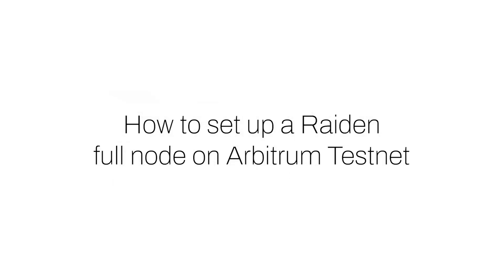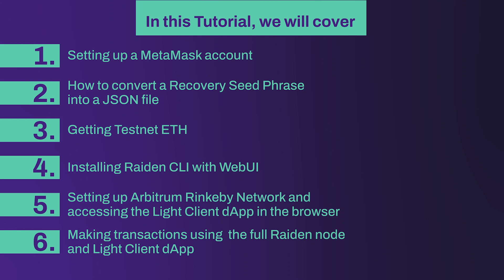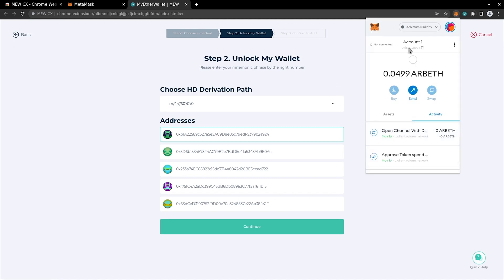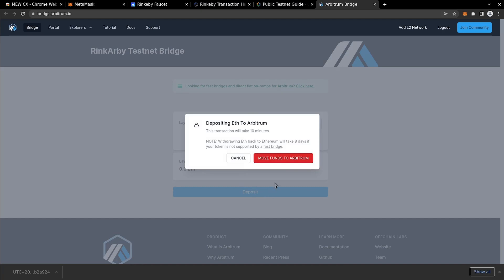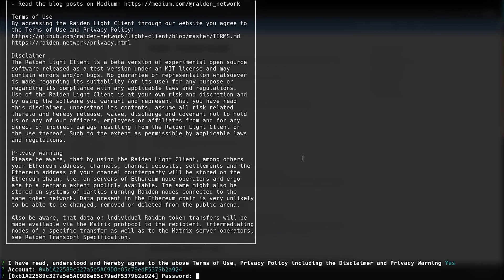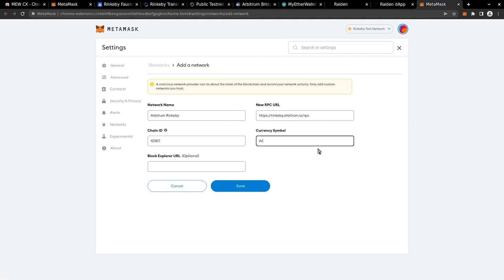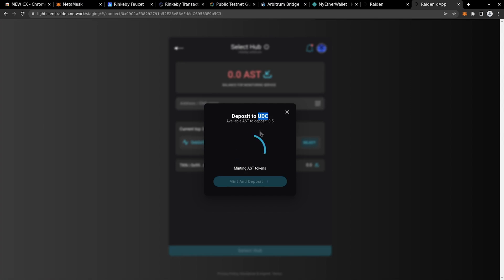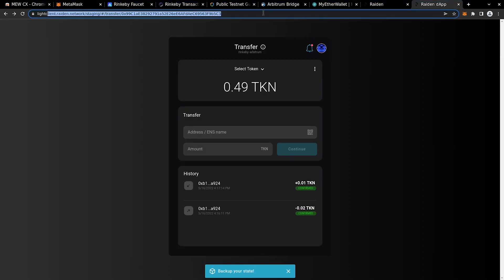How to set up a Raiden full node on Arbitrum Rinkeby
How to set up a Raiden full node on Arbitrum Rinkeby (Testnet) using Light Client CLI.

What are the benefits of setting up a Raiden node?
What are the upsides of setting up a Raiden node on Arbitrum vs. Ethereum mainnet?
When does it make sense to choose Raiden on Arbitrum over existing rollup solutions?

We take you through all those questions and show you how to set up a Raiden node in this easy step-by-step tutorial for beginners. If you are an experienced Raiden user, a blockchain developer, or crypto-savvy, feel free to jump to the relevant parts.

Timestamps 🕑
00:00 How to set up a Raiden full node on Arbitrum Testnet
00:16 Raiden node on Arbitrum vs. Ethereum mainnet
01:01 Full node/Light Client CLI vs. Light Client dApp
02:10 What we cover in this tutorial
02:54 Step 1. Setting a MetaMask account
04:09 Step 2. Converting a Recovery Seed Phrase into a JSON file
05:47 Step 3. Getting Testnet ETH
08:10 Step 4. Installing Raiden CLI with WebUI
11:47 Step 5. Setting up Arbitrum Rinkeby Network & accessing the Light Client dApp in the browser
13:47 Step 6. Making transactions using the full Raiden node and Light Client dApp

Resources 📚

Social Channels 🌐